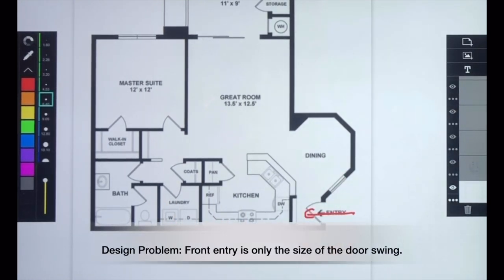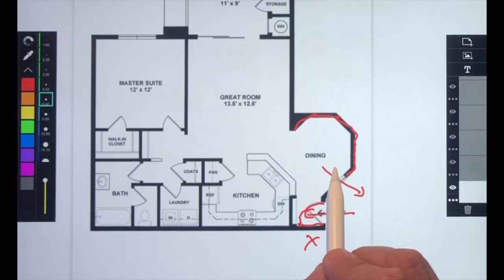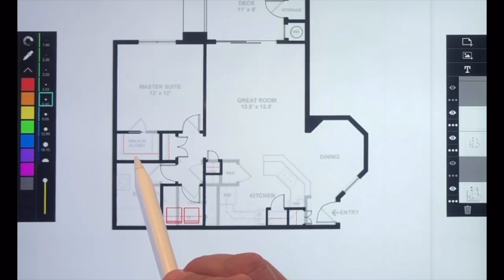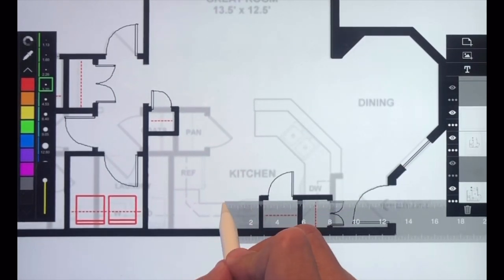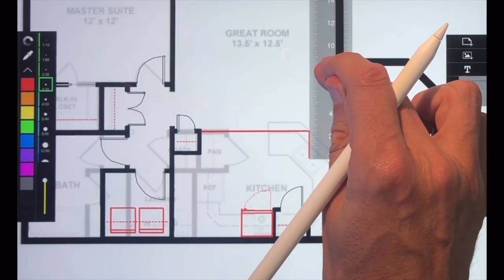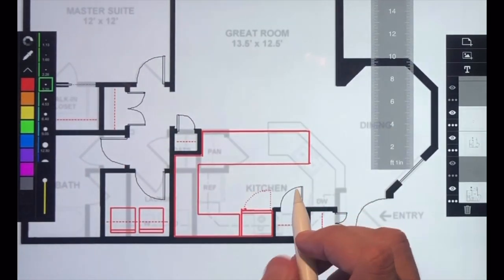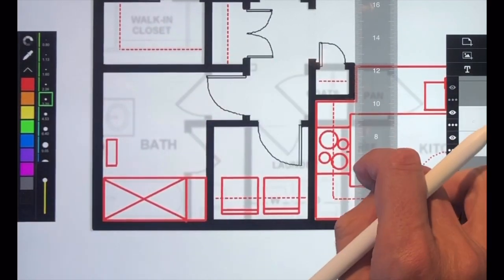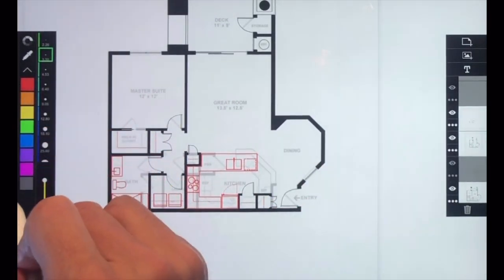Plan Attack™: Terrible Much Better, Costa Mesa Apartment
The floor plan of this newly built 695 sq ft one bedroom apartment in Costa Mesa, California could have been greatly improved with a few small changes that wouldn't have cost any more money. Watch the live architectural tutorial as the "terrible" design problems are fixed and made "much better".